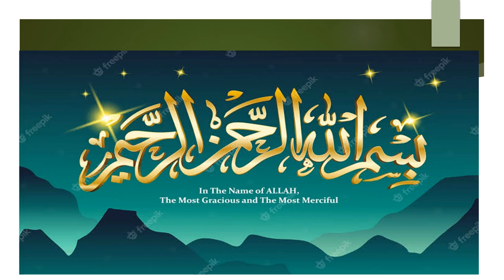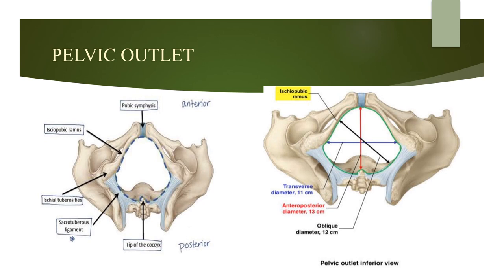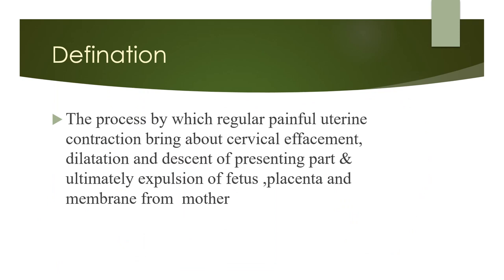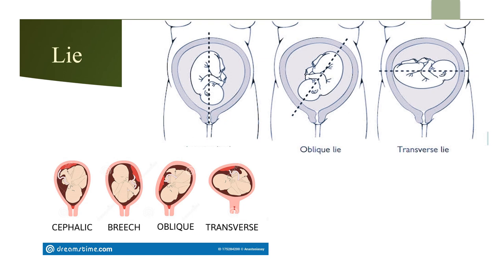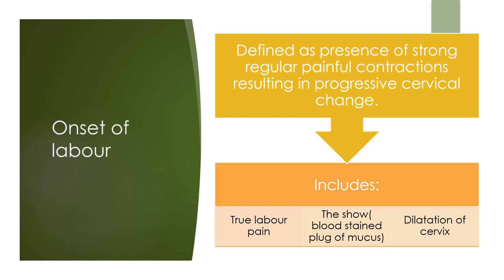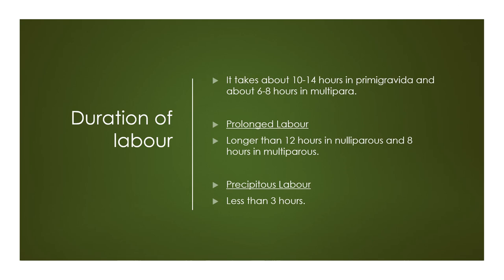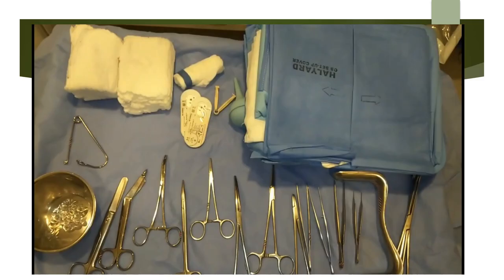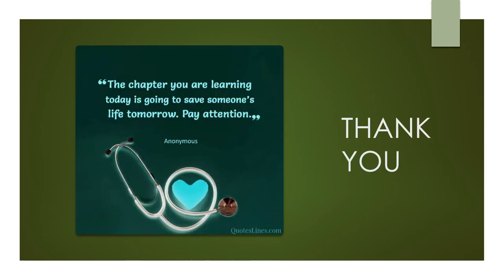normal labour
normal labour lecture for undergraduates